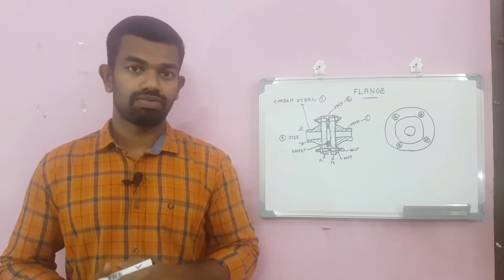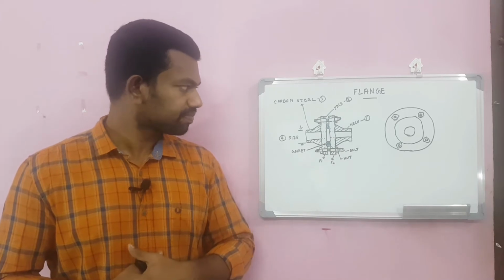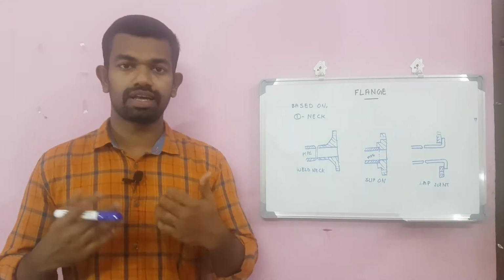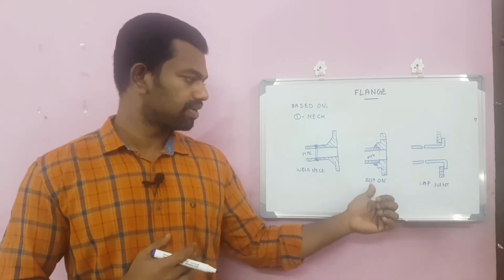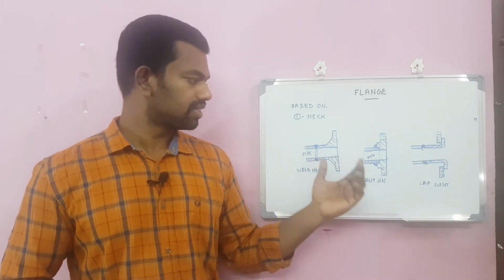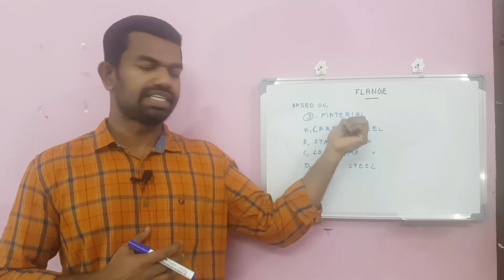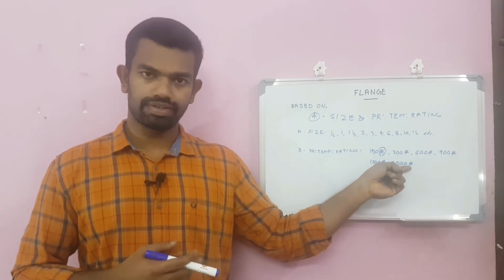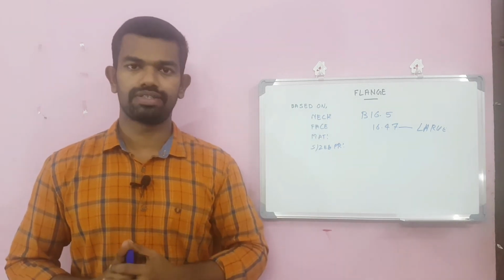Normally using piping components such as flanges, strainer, gasket etc in oil & gas field.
This video discribes, Normally using piping components such as flanges, strainer, gasket etc  in oil & gas field.